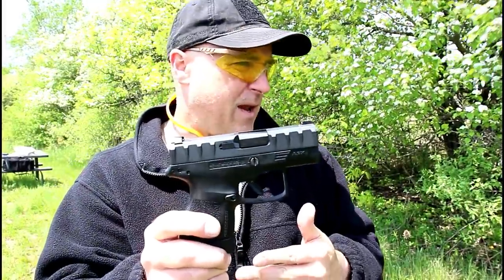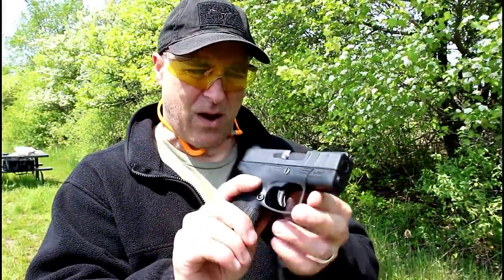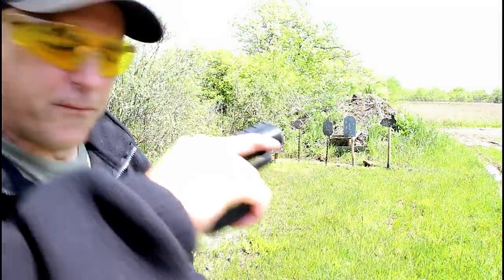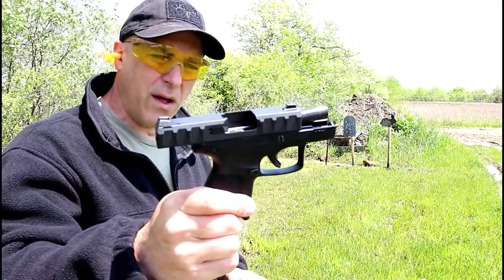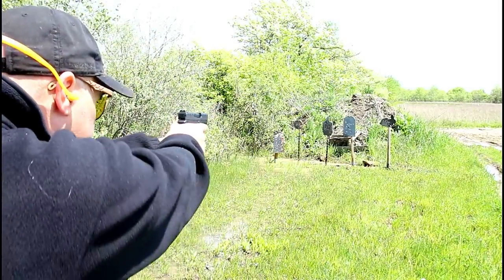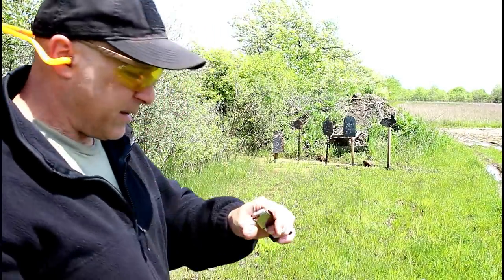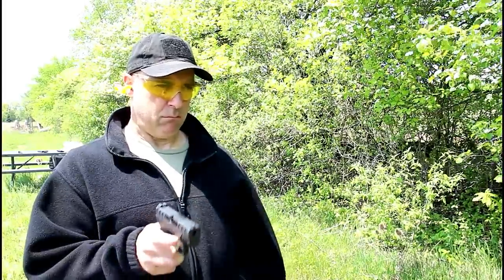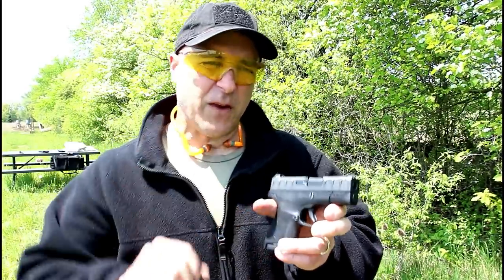Beretta APX Carry Range Review - TheFireArmGuy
Here is a range review for the Beretta APX Carry. The Beretta APX Carry is a sub-compact, single stack, polymer frame, striker-fire 9mm pistol that replaced the Beretta Nano. The Beretta APX Carry is a new handgun for 2019.